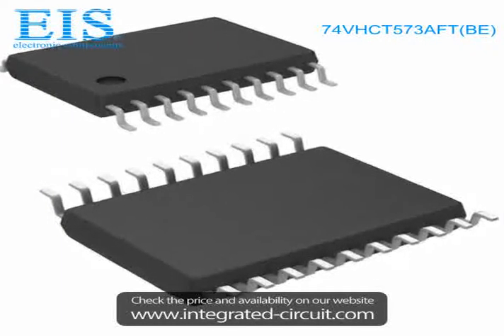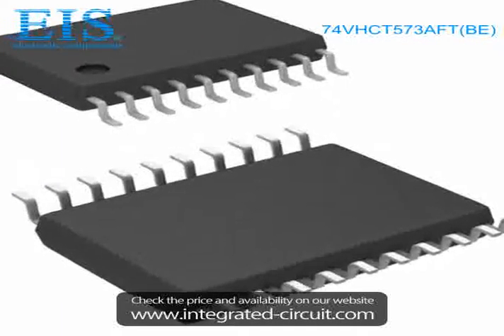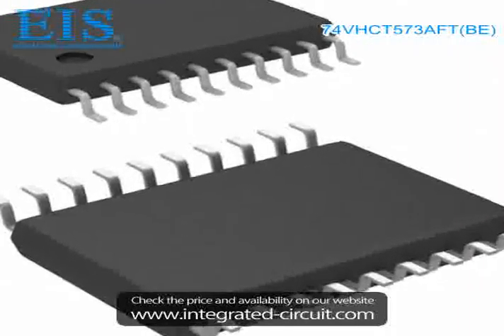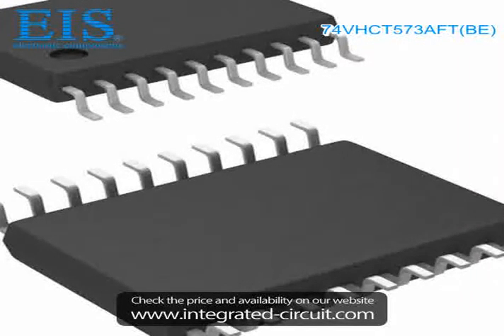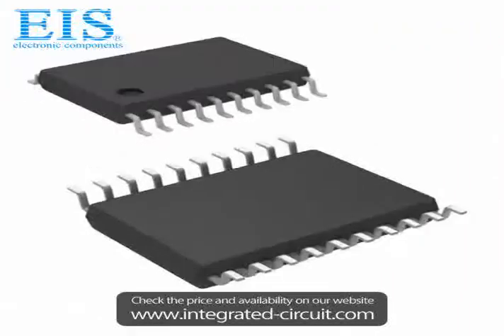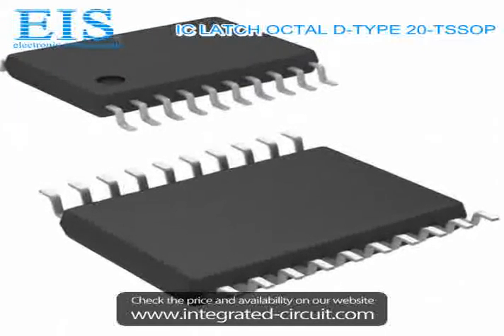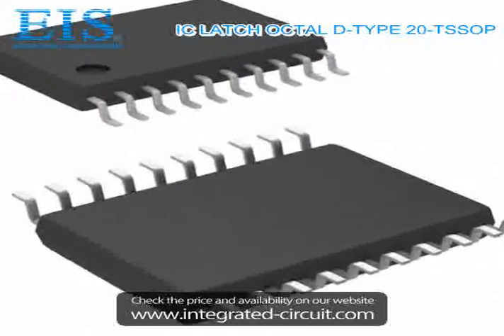Sell 74VHCT573AFT(BE) of Toshiba Semiconductor & Storage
We have the stocks of 74VHCT573AFT(BE) with a very best price, we can ship immediately after order.

Manufacturer Part Number: 74VHCT573AFT(BE)
Manufacturer / Brand: Toshiba Semiconductor & Storage
Brief Description: IC LATCH OCTAL D-TYPE 20-TSSOP

You also can download the datasheet of 74VHCT573AFT(BE) from our